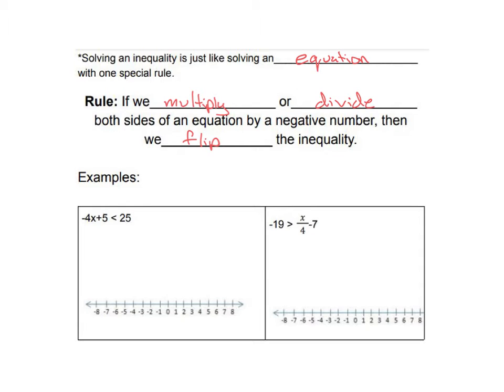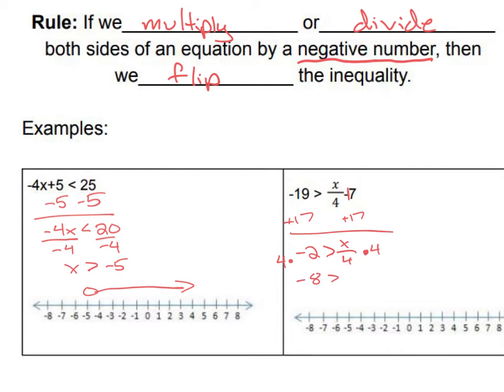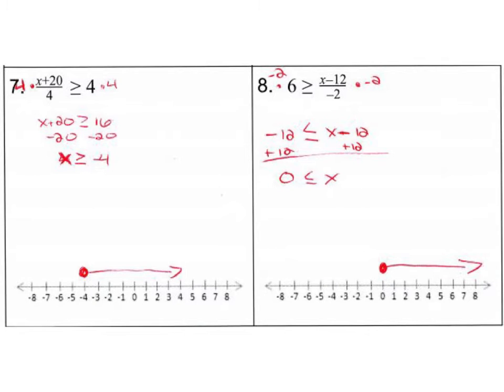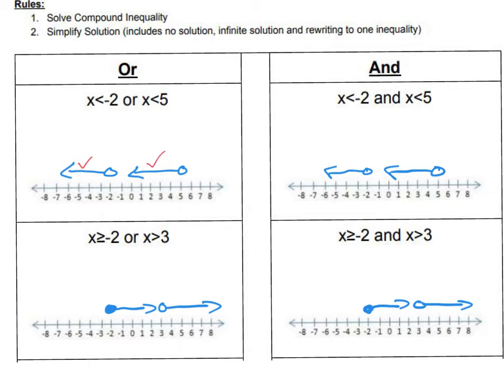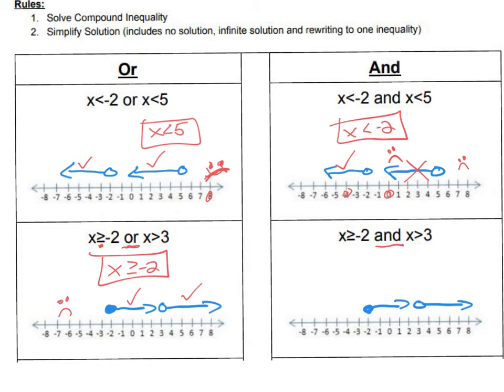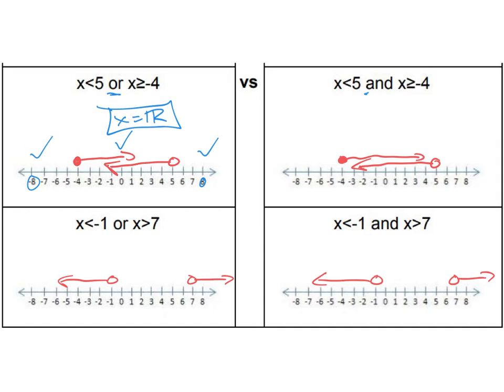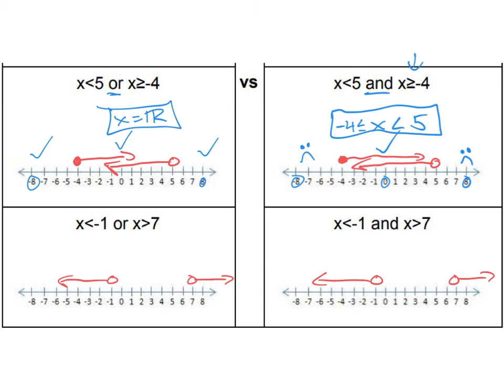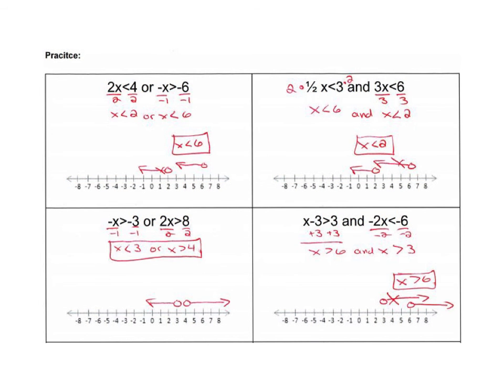Unit 5.1B-Solving Inequalities